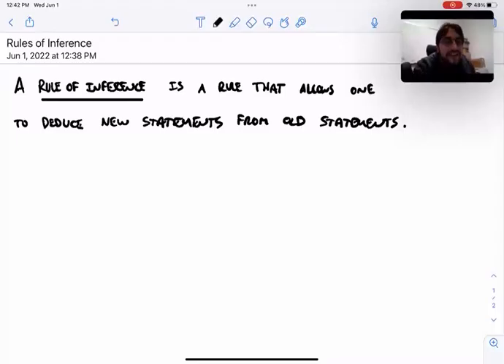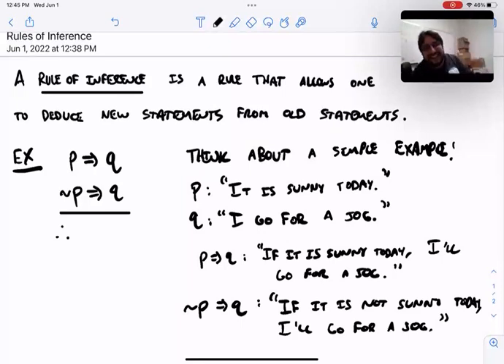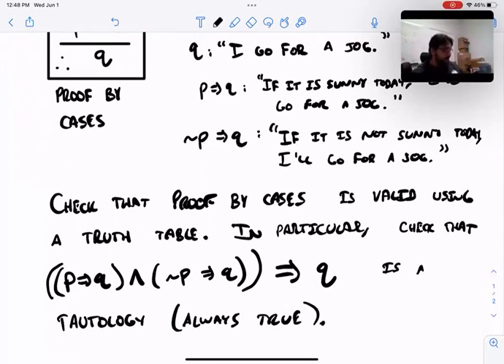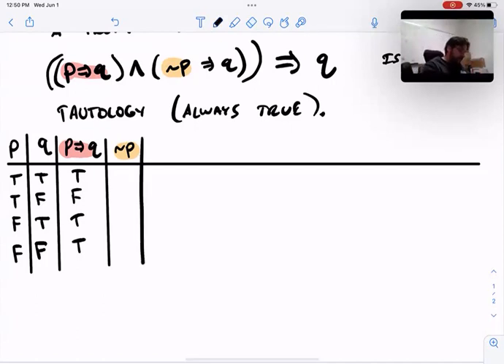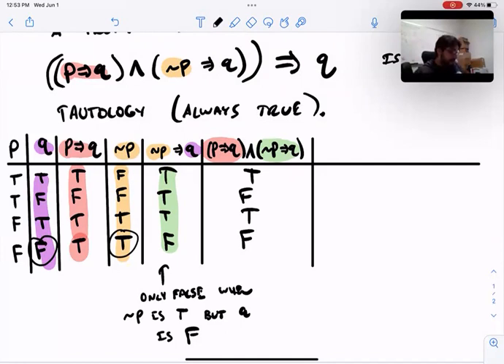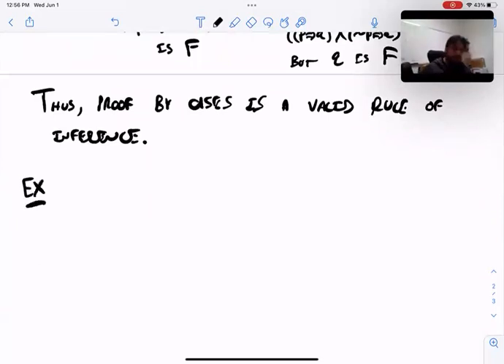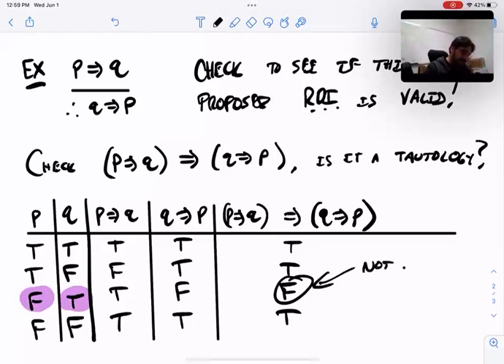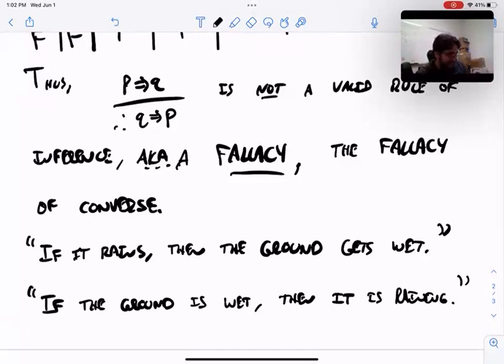Rules of Inference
In this video, we see how to use truth tables to tell a valid rule of inference from a logical fallacy!